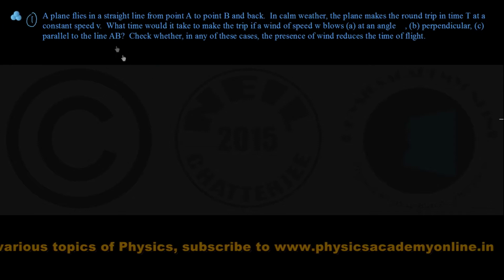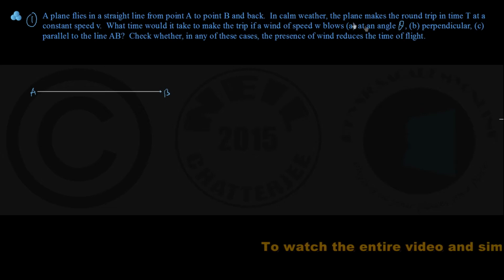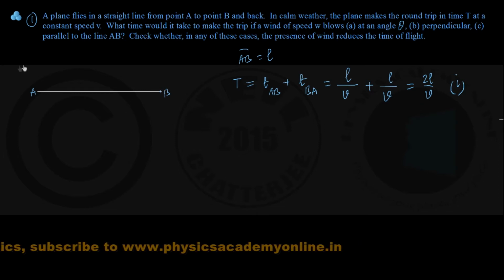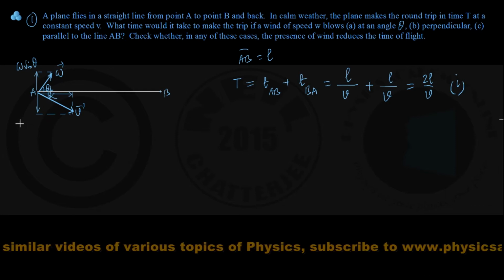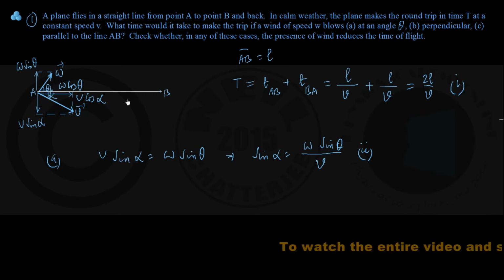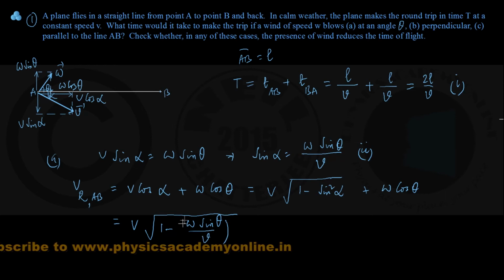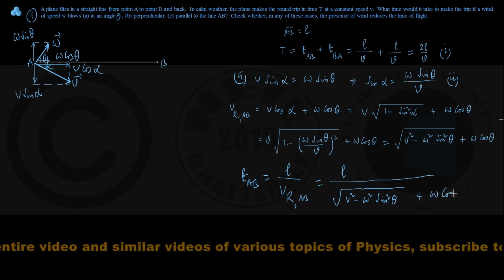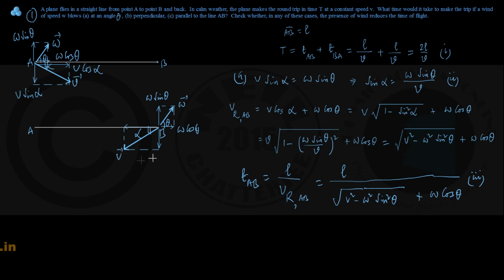ADVANCED LEVEL PROBLEMS ON MOTION IN ONE AND TWO DIMENSIONS VI _ Physics Academy Online